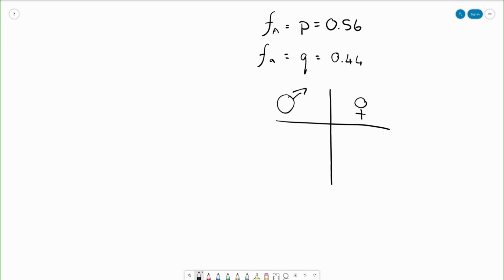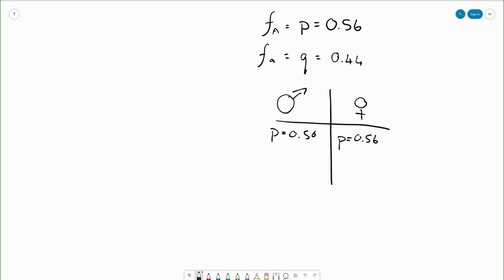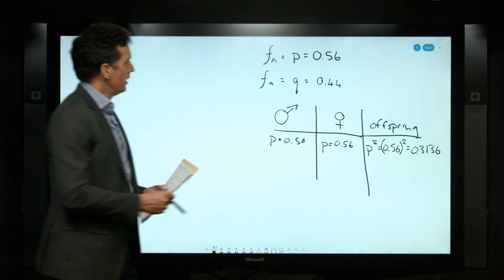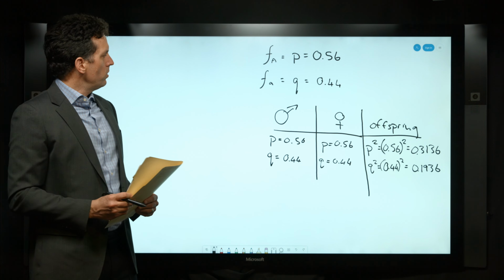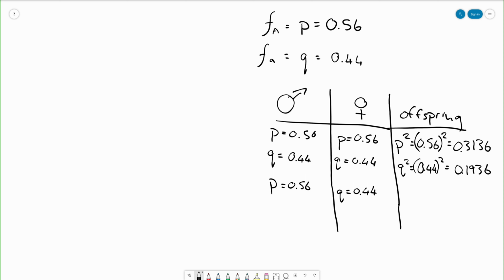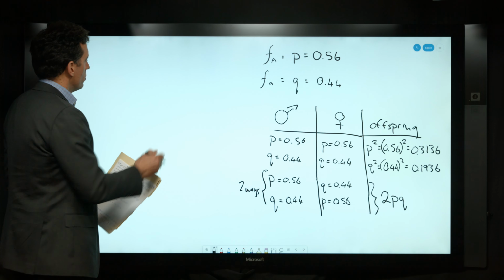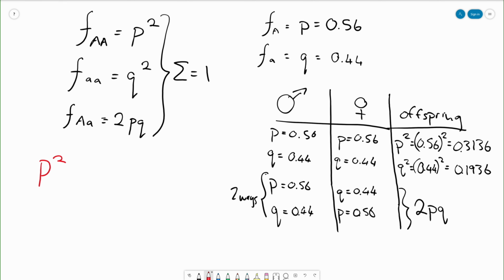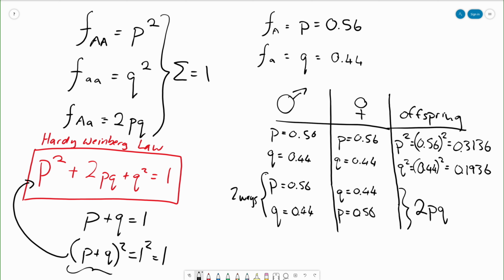Hardy Weinberg Principle - 4 of 12